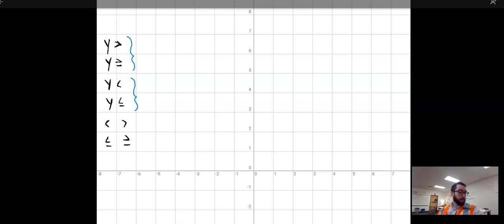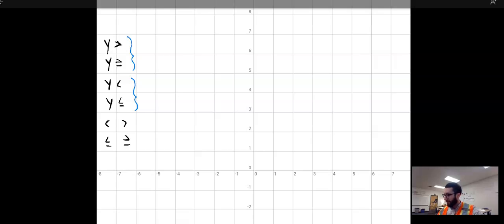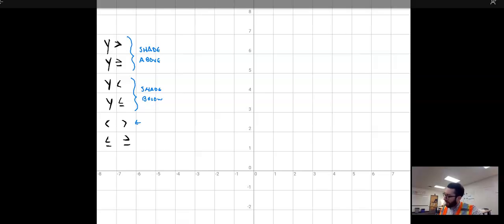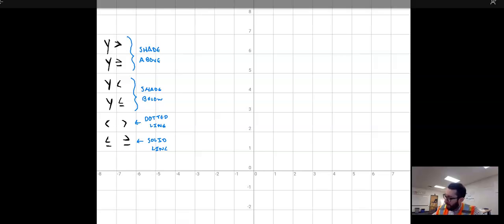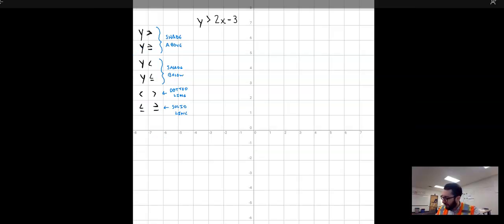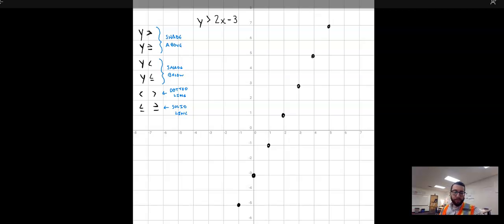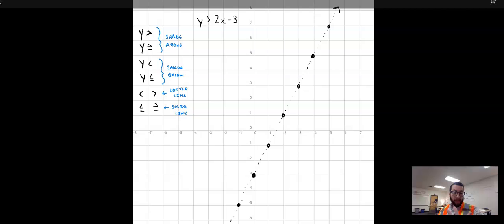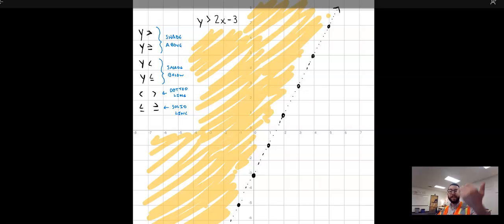graph linear inequalities